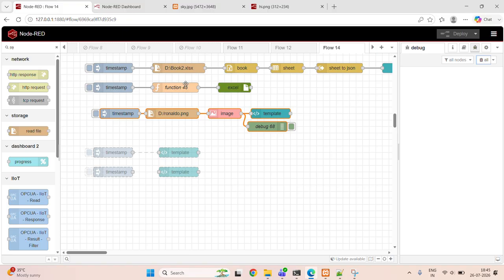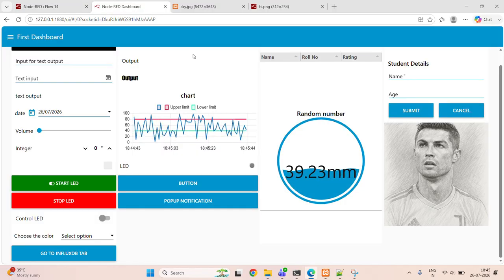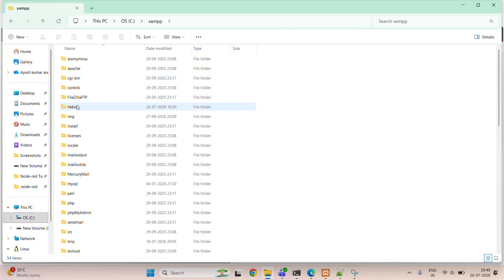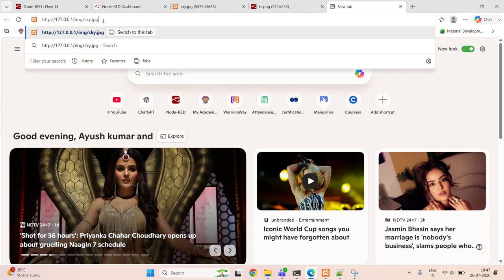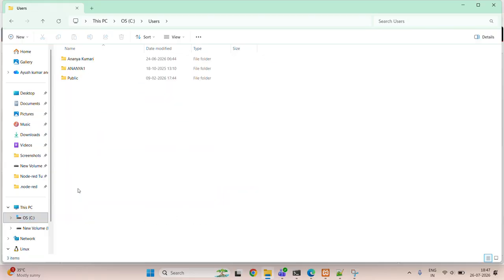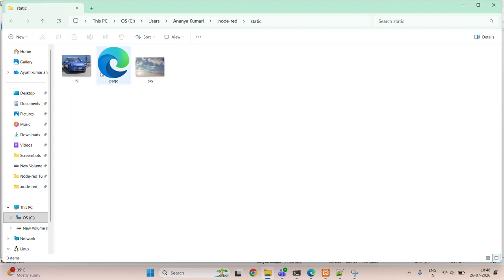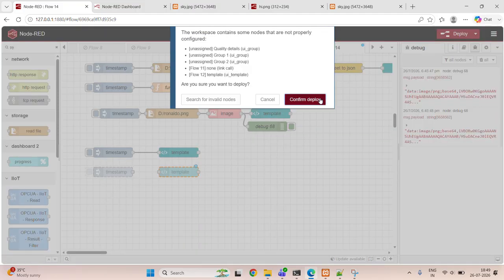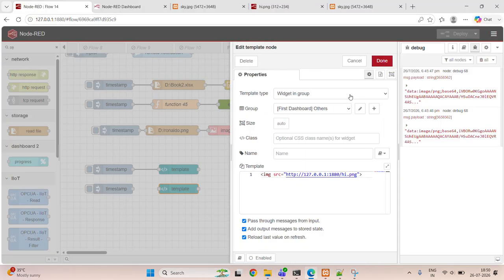L-48 Reading image in NodeRED Dashboard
🚀 Node-RED Tutorial Series | Lecture 48 – Read & Display Images in Node-RED (3 Easy Methods)

Welcome to Lecture 48 of the complete Node-RED Tutorial Series! In this lecture, you'll learn three different ways to read and display images in a Node-RED Dashboard.

📚 In this video you'll learn:

✅ Read images using the Read File + Image Node
✅ Display images from the Apache htdocs folder
✅ Display images from the Node-RED Static Folder
✅ Show images on the Node-RED Dashboard using the Template Node
✅ Compare all three methods and know when to use each one

💡 Applications:
Industrial HMIs
Machine Monitoring Dashboards
Product & User Image Display
Industry 4.0 Projects
IoT Dashboards
Smart Factory Applications

🎯 Perfect for:

IndiaSkills & WorldSkills Preparation
PLC & Automation Engineers
IoT Developers
Node-RED Beginners
Students & Professionals